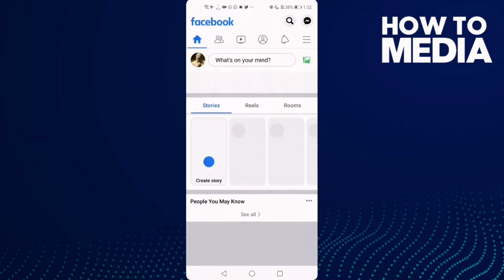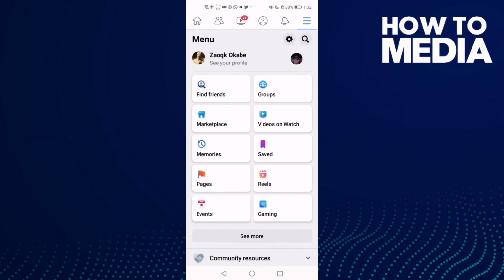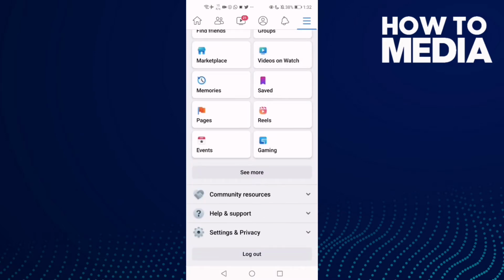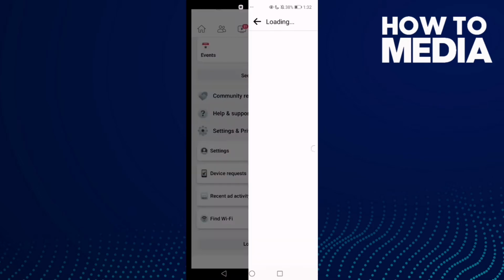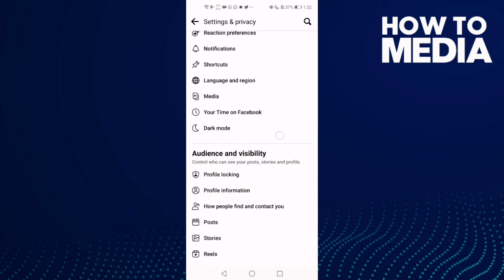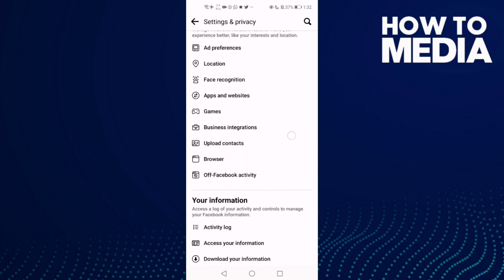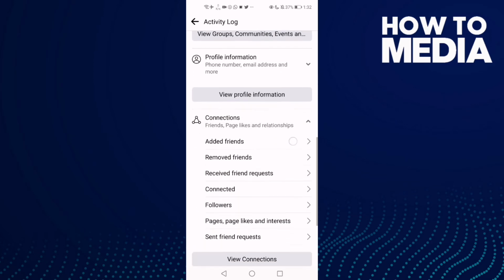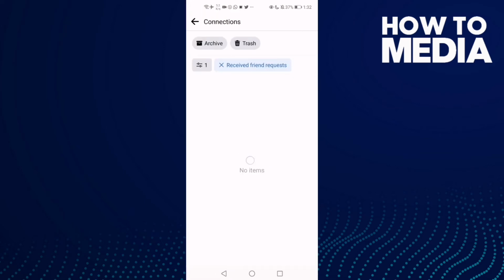How to Review Received Friend Requests on Facebook Mobile App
in this video we discuss :